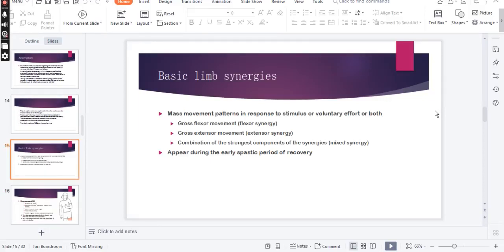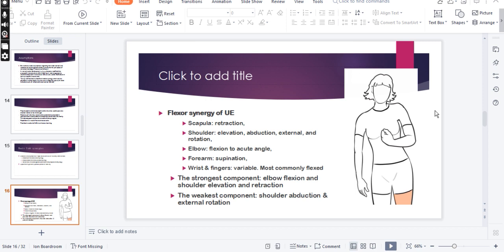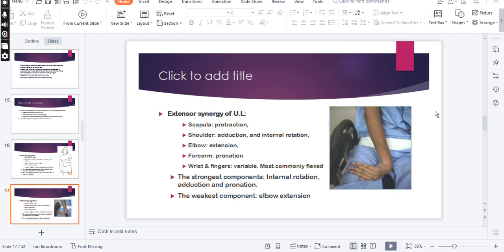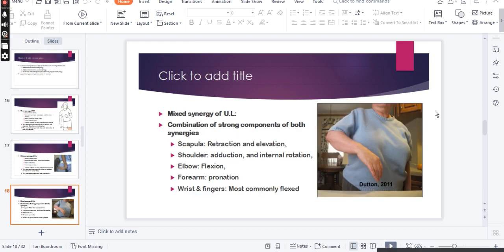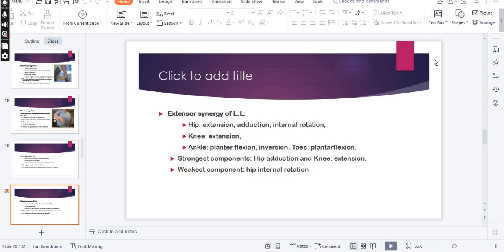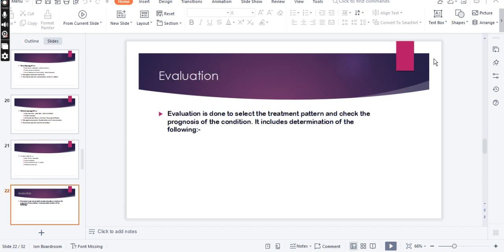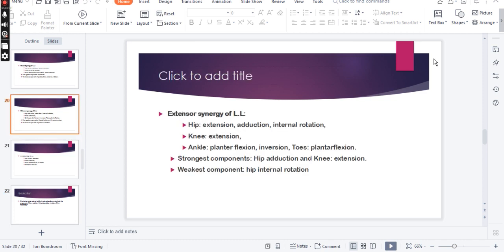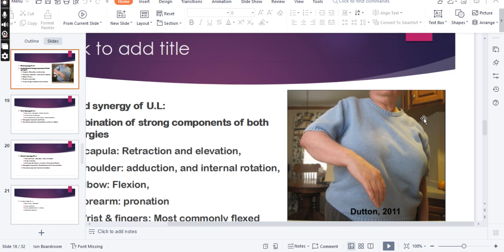basic limb synergies in brunnstorm approach